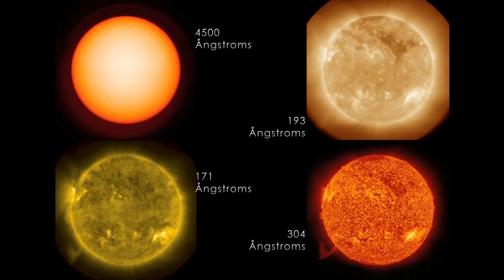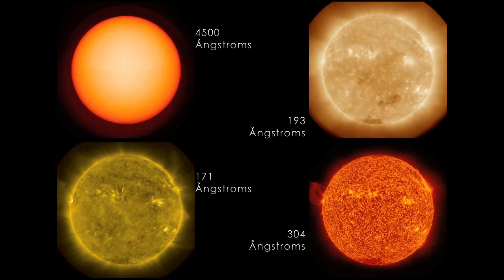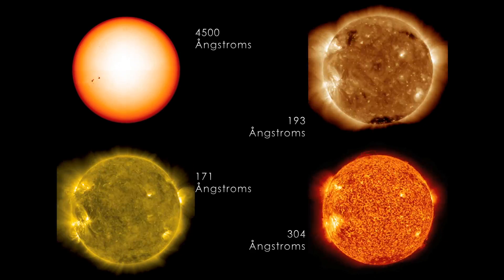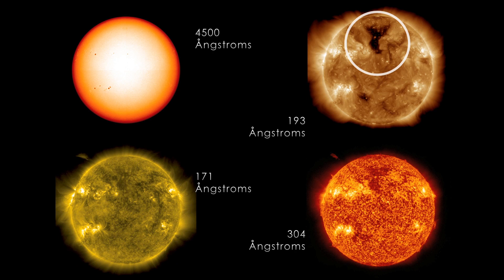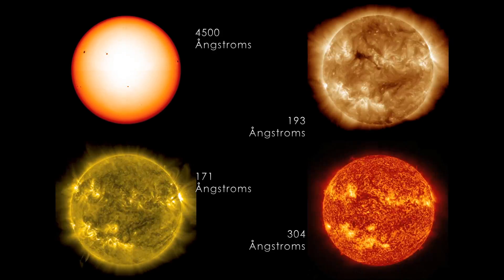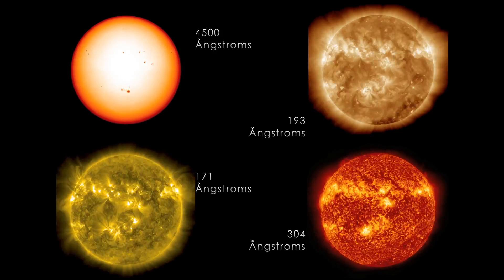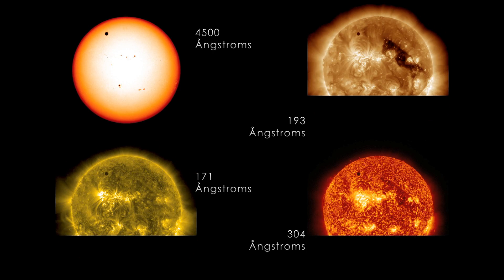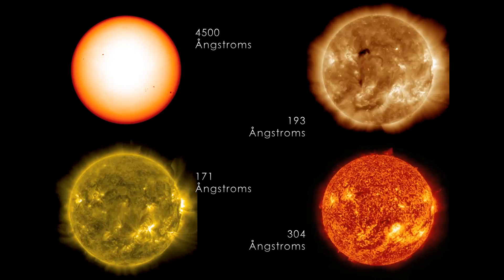Three Years of SDO Images - Updated and Narrated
- This version of Three Years of SDO Data is extended, and narrated by NASA's Goddard Space Flight Center heliophysicist Alex Young. He highlights many interesting aspects of the video and points out several of the single-frame events that appear in it. In the three years since it first provided images of the sun in the spring of 2010, NASA's Solar Dynamics Observatory (SDO) has had virtually unbroken coverage of the sun's rise toward solar maximum, the peak of solar activity in its regular 11-year cycle. This video shows those three years of the sun at a pace of two images per day.

and Pinterest at thesuntoday.

credit: NASA Goddard Space Flight Center/SDO/SVS

Original Video Text
In the three years since it first provided images of the sun in the spring of 2010, NASA's Solar Dynamics Observatory (SDO) has had virtually unbroken coverage of the sun's rise toward solar maximum, the peak of solar activity in its regular 11-year cycle. This video shows those three years of the sun at a pace of two images per day. Each image is displayed for two frames at a 29.97 frame rate.
SDO's Atmospheric Imaging Assembly (AIA) captures a shot of the sun every 12 seconds in 10 different wavelengths. The images shown here are based on a wavelength of 171 Angstroms, which is in the extreme ultraviolet range and shows solar material at around 600,000 Kelvin. In this wavelength it is easy to see the sun's 25-day rotation as well as how solar activity has increased over three years.

During the course of the video, the sun subtly increases and decreases in apparent size. This is because the distance between the SDO spacecraft and the sun varies over time. The image is, however, remarkably consistent and stable despite the fact that SDO orbits the Earth at 6,876 miles per hour and the Earth orbits the sun at 67,062 miles per hour.

Such stability is crucial for scientists, who use SDO to learn more about our closest star. These images have regularly caught solar flares and coronal mass ejections in the act, types of space weather that can send radiation and solar material toward Earth and interfere with satellites in space. SDO's glimpses into the violent dance on the sun help scientists understand what causes these giant explosions -- with the hopes of some day improving our ability to predict this space weather.

The four wavelength view at the end of the video shows light at 4500 Angstroms, which is basically the visible light view of the sun, and reveals sunspots; light at 193 Angstroms which highlights material at 1 million Kelvin and reveals more of the sun's corona; light at 304 Angstroms which highlights material at around 50,000 Kelvin and shows features in the transition region and chromosphere of the sun; and light at 171 Angstroms.

Noteworthy events that appear briefly in the main sequence of this video:

00:30;24 Partial eclipse by the moon

00:31;16 Roll maneuver

01:11;02 August 9, 2011 X6.9 Flare, currently the largest of this solar cycle

01:28;07 Comet Lovejoy, December 15, 2011

01:42;29 Roll Maneuver

01:51;07 Transit of Venus, June 5, 2012

02:28;13 Partial eclipse by the moon

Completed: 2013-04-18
Video Editor: Scott Wiessinger (USRA)
Producer: Scott Wiessinger (USRA)
Writers: Karen Fox (ASI)
  Scott Wiessinger (USRA)
Platforms/Sensors/Data Sets: SDO
  SDO/AIA/193 Filter
  SDO/AIA/304 Filter
  SDO/AIA/171 Filter
  SDO/AIA/4500 Filter